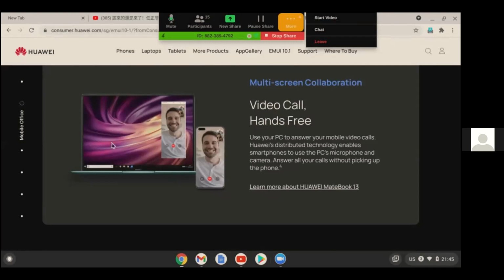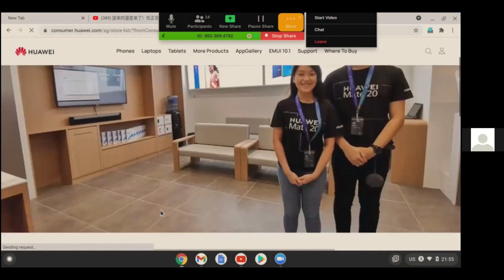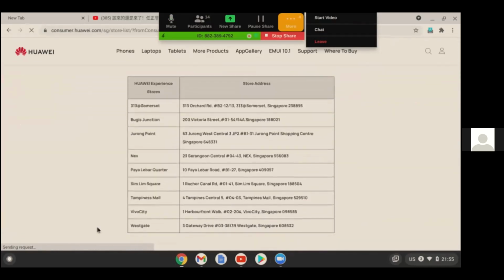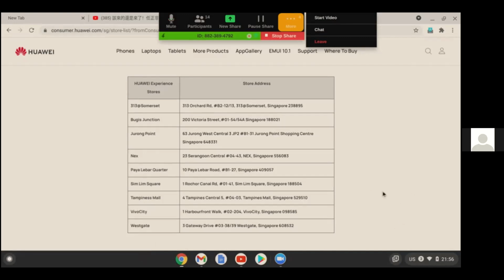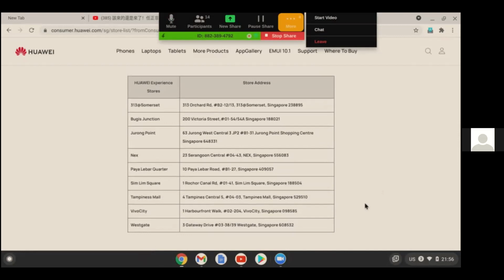Exploring the Huawei Mobile Services ecosystem Part 2 1080 X 1920 16th April 2021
Friday Talk:  Exploring the Huawei Mobile Services ecosystem
Date:   Friday 16 Apr 2021
Time:  1930H - 2130 hours
Venue:  Online via Zoom
Zoom Meeting ID: 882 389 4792
Password: xxxxxx
Please use a recognizable screen name when you login.
We will be using a paid Zoom subscription.
Fee:    FREE for SMS members; Not open for non-members.
Presenter:  Graham Chua
Organised by Mobile Computing SIG
Synopsis:
Huawei has planned to launch its next flagship mobile device, the P50 series smartphone, sometime in May 2021 despite its very limited stockpile of the self-developed Kirin 9000 series of 5G SoC chipset amid US ban.
The official launch of this new P50 series of smartphone also marks an important milestone for Huawei as it will be the first mobile device that is preloaded with its Huawei Harmony OS ver 2 complete with HMS core ecosystem... that's without the open source Android operating system.
In view of this, it might be of interest to explore this new mobile operating system which might evolve into an important mobile OS that also supports the "Internet of Things" in the near future.